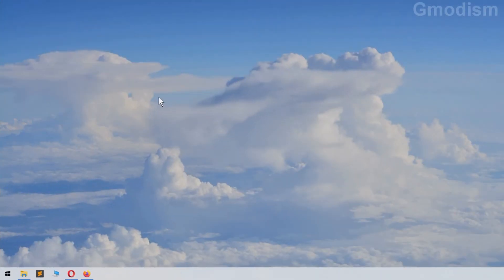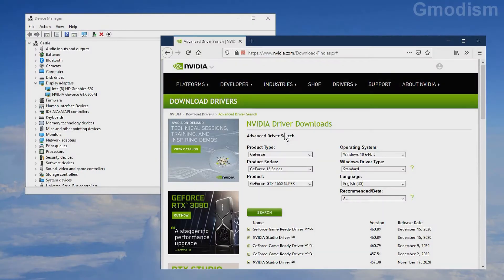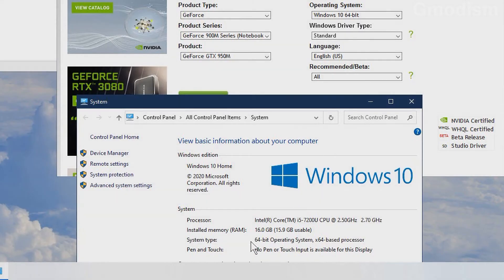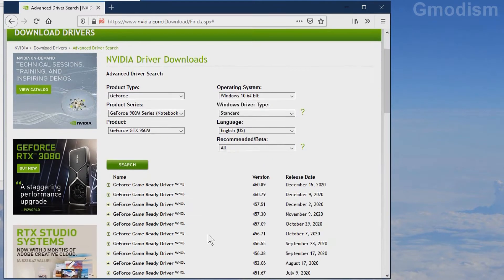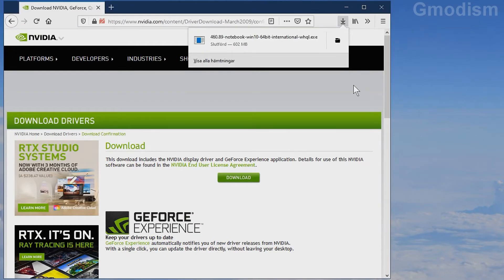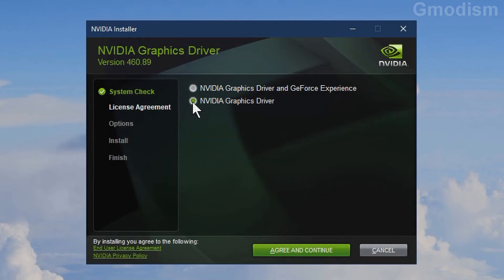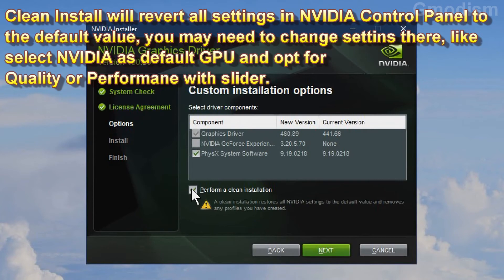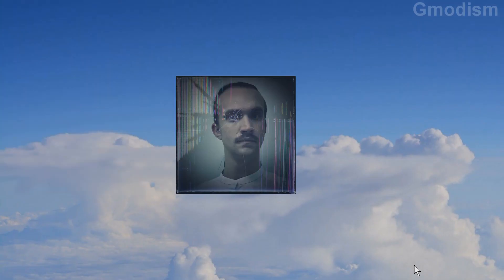How to clean install NVIDIA graphics drivers - 2026 Working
Clean install NVIDIA graphics drivers as fast as possible, quick tutorial on how to install your NVIDIA graphics card drivers quickly and efficiently in 2026 and years to come. Works for all NVIDIA GPU models and does not install Geforce Experience since you don't need it, you can select it if you want to however. Hope this helps!

║ CHECK MY OTHER TECH TUTORIALS

Licensed to me according to our agreements.